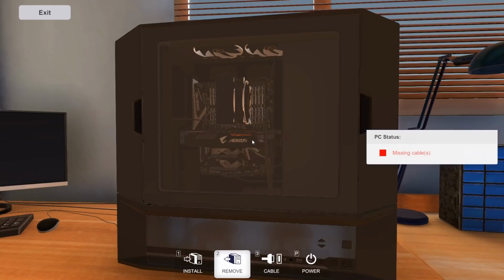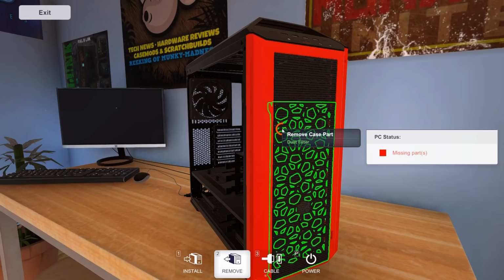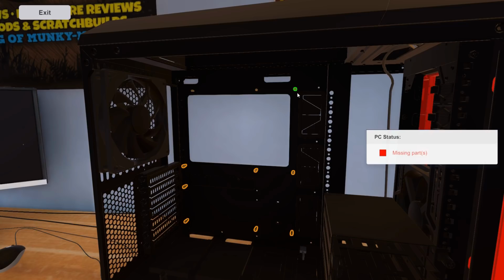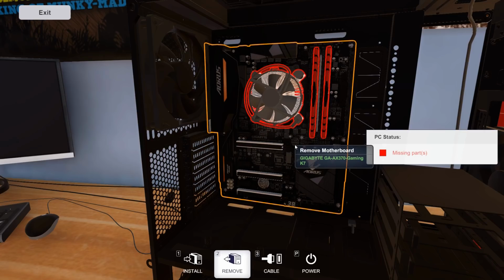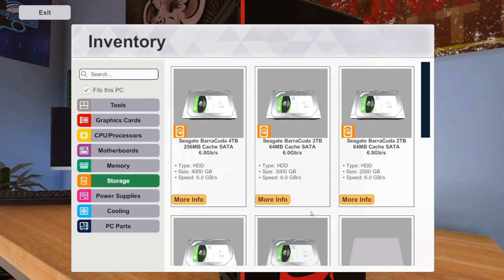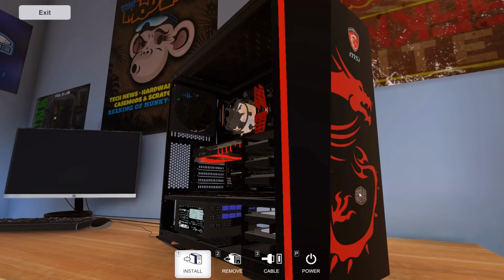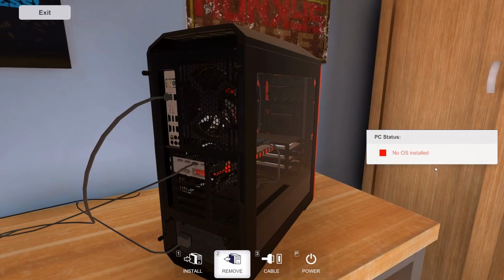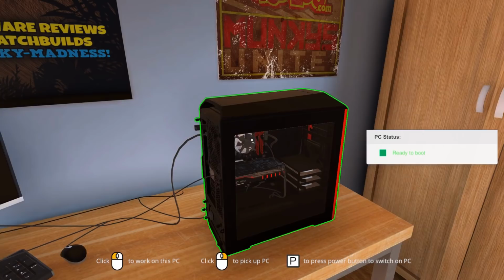Let's Play PC Building Simulator - Preview: Building My New PC...Sort Of!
Episode Description:
In this episode, I thought I'd kill two birds with one stone. Since I've had a few people asking about my new PC that I recently built, I thought I could explain my new rig by trying to build it IN PC Building Simulator. That way I could show off this cool new game and see if anyone was interested in seeing a series on it, while also explaining my new system. Unfortunately, the game is still in early access and a lot of the licensed parts that I used in my rig haven't been added to the game yet, so it was comprable but really not the "same" rig exactly.

Series Description:
PC Building Simulator is a game where you run a PC Repair shop and help customers with their PC problems. You can take money earned from jobs and upgrade the shop so you can work faster and more effecient, while also leveling up and getting higher paying clients as well as more demanding jobs. The game also features a "free build" mode, where you have full access to all of the parts currently available in the game and can build whatever type of PC you can come up with (within the limits of the parts and part restrictions of course).